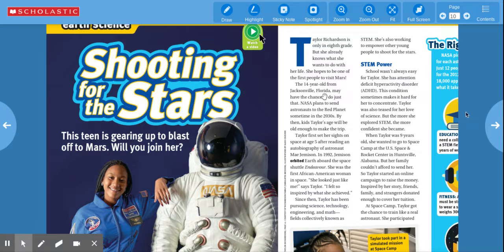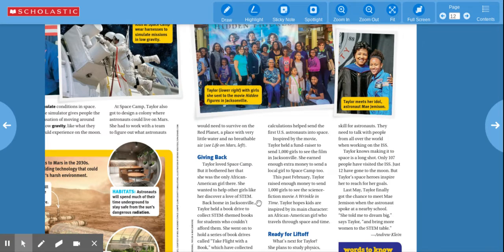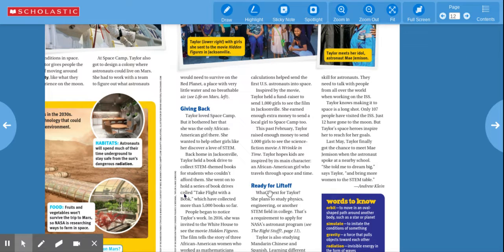Sea Otters Video 4